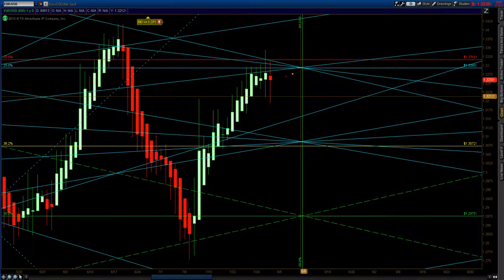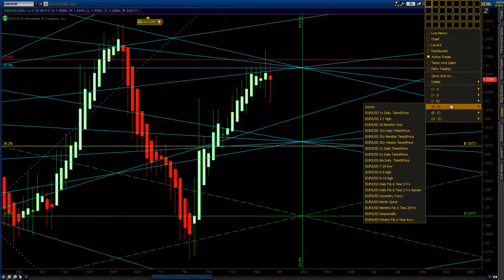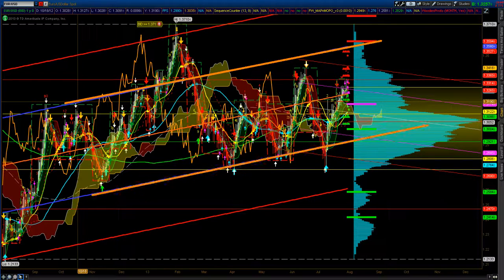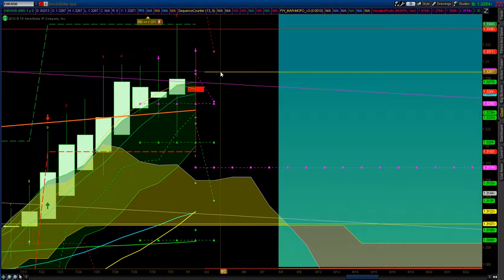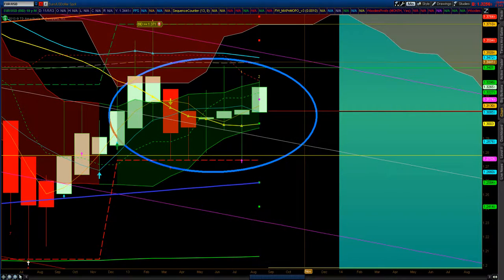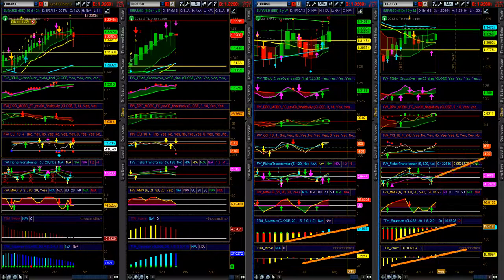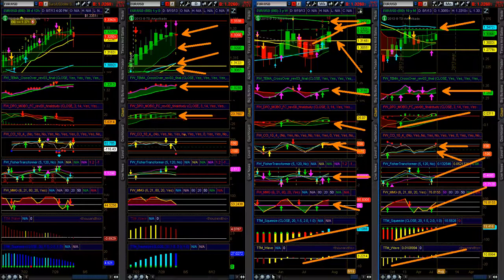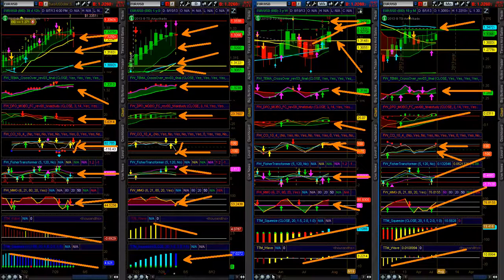EURUSD Forex Technical Analysis 8-1-13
My thoughts on the EURO